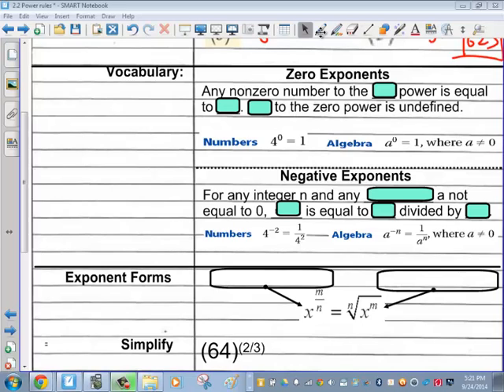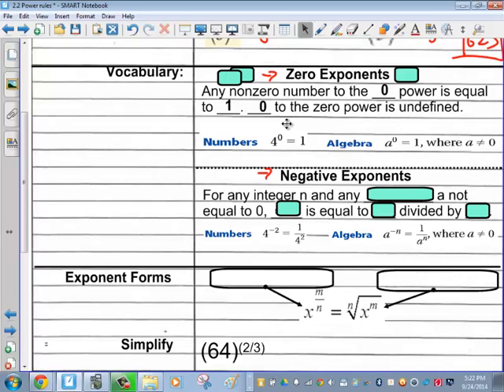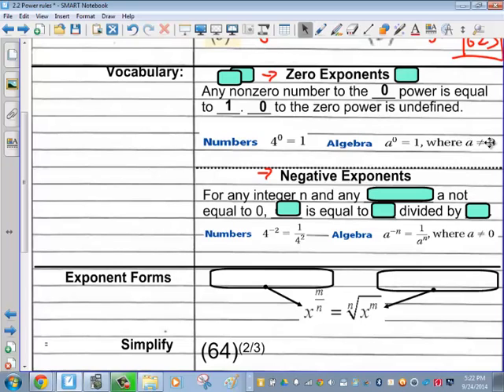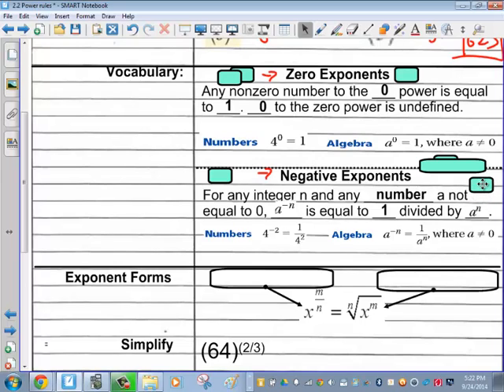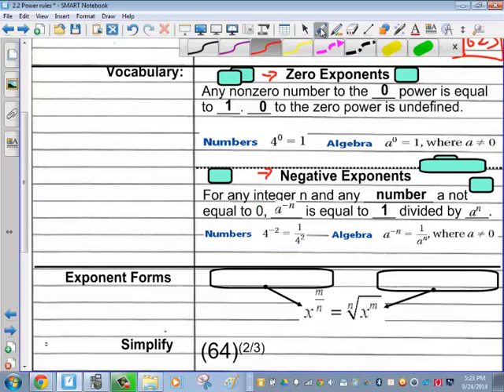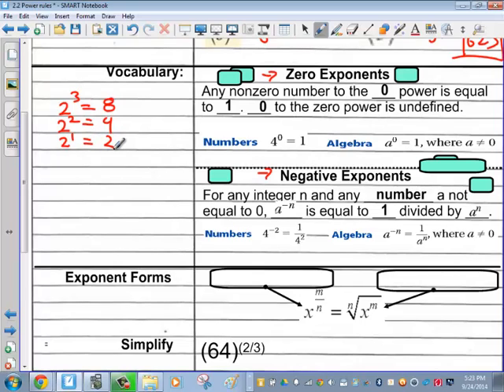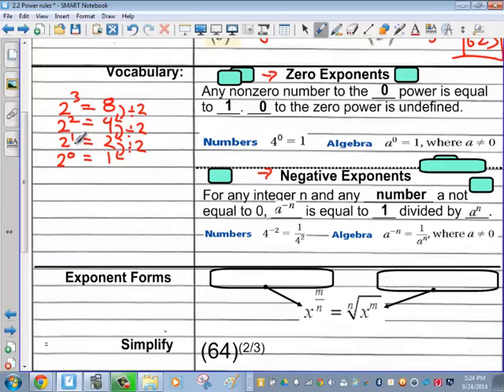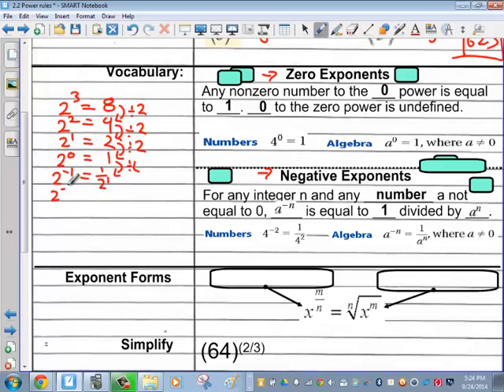2.2 Part 5